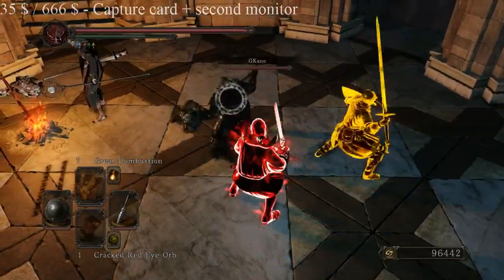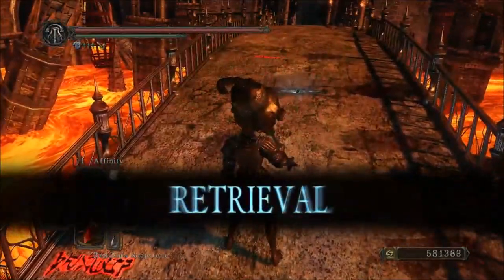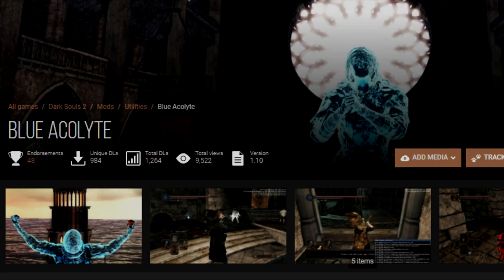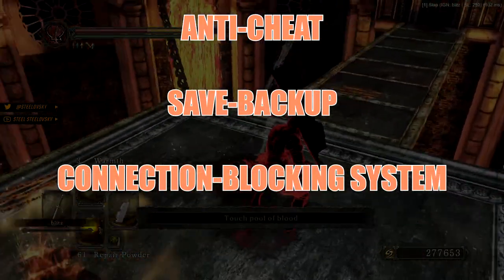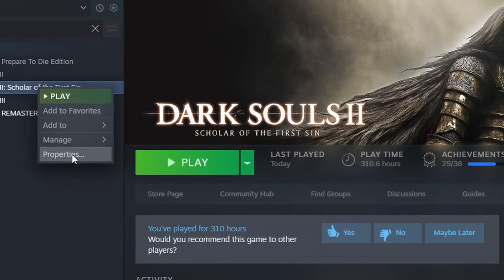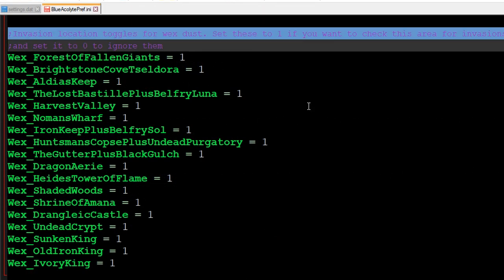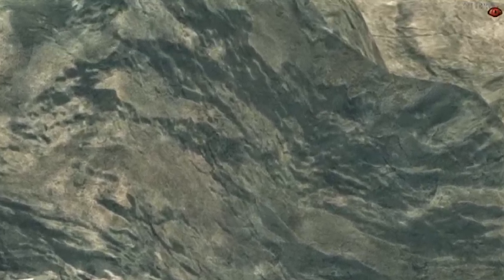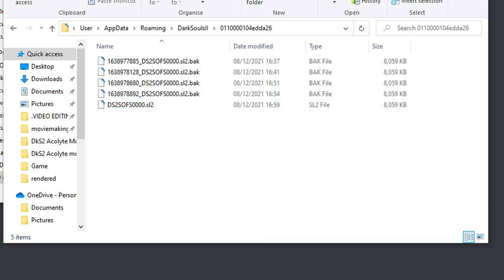This Mod Saved DARK SOULS 2 PvP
Blue Acolyte is a powerful tool for Dark Souls 2: Scholar of the First Sin
Main features of this mod, like Anti-cheat or Wex Dust for Dark Souls 2 completely alter multiplayer experience for invaders and coop players.

timestamps:
0:00 INTRO
0:52 DARK SOULS 2 SAVED - MONTAGE
1:51 BLUE ACOLYTE GUIDE